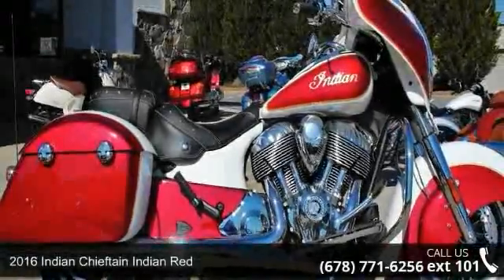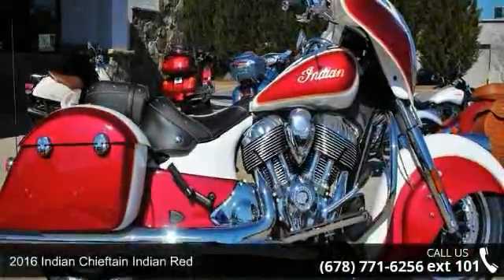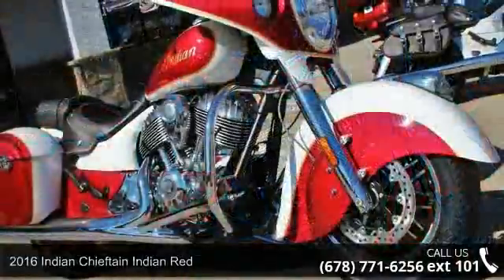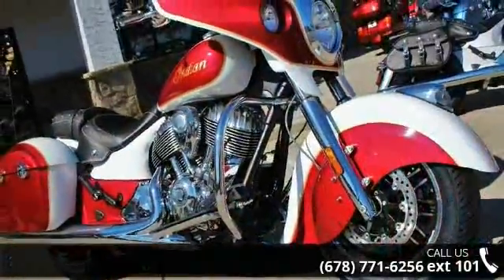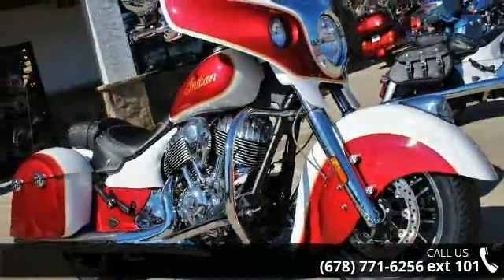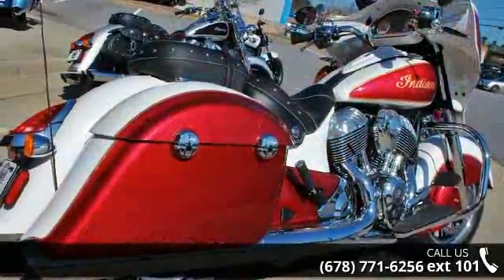2016 Indian Chieftain Red - Atlanta Highway Indian Motor...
For Sale in Alpharetta, GA 30004

2016 Indian&#174; Chieftain&#174; Indian RedHOPE YOU LIKE BEING THE CENTER OF ATTENTIONFollowers need not apply. Built to go your own way, this hard-bagger rides a lane apart.A rolling testament to American ingenuity. The first faired, hard bagger Indian motorcycle is a stunning bike. Cruise around town. Roar down the freeway with the music blasting. Take a long trip across state lines. Then put down the side stand, take a step back and look at one of the most striking motorcycles ever made.